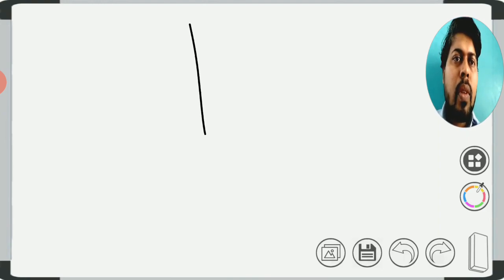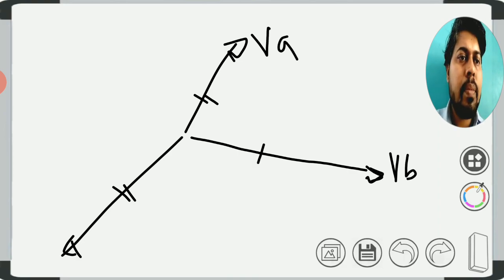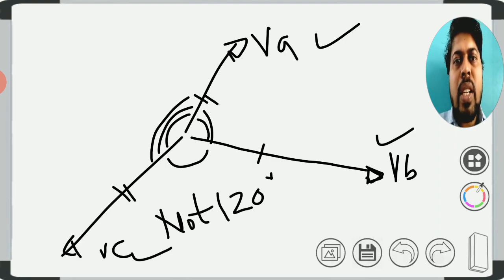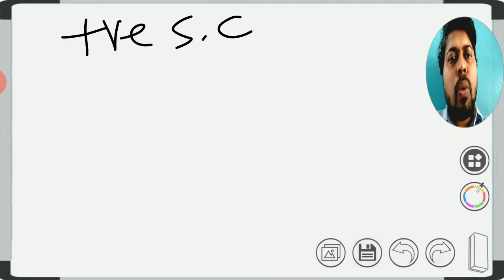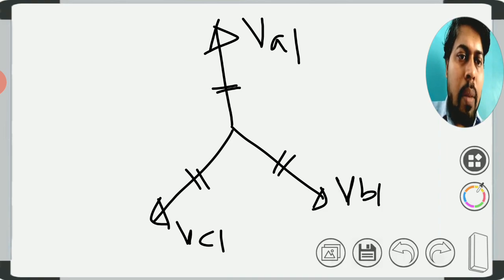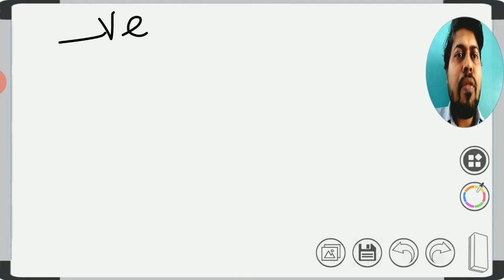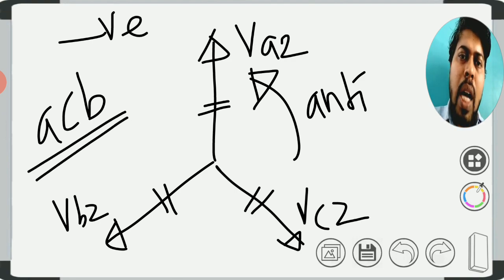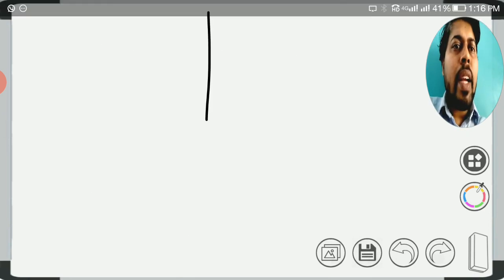Introduction To Symmetrical Components | What Are Symmetrical Components In Power System Analysis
This video explains about the introduction of symmetrical components.
About Video:
Balanced system: All the phasors are of EQUAL MAGNITUDE, PHASE ANGLE DIFFERENCE IS 120 DEGREE between each phasor
unbalanced system: all the phasors having unequal magnitude, phase angle difference is NOT 120 degree between any two phasors
so doing the analysis of unbalanced system/phasors based on KVL, KCL and Thevenin theorem will become time taking process, so we will do the analysis of the unbalanced system by using the symmetrical components
Symmetrical components are(Definition),
"n" unbalanced phasors are resolved into "n" set of balanced phasors,
Like wise,
In a three phase system, three unbalanced phasors are resolved into THREE sets of Balanced phasors,
FIRST set is called as positive sequence components OR positive symmetrical components
SECOND SET IS CALLED AS NEGATIVE SEQUENCE COMPONENTS OR NEGATIVE SYMMETRICAL COMPONENTS, Third set is called as zero sequence components or zero symmetrical components
in positive symmetrical components the phasors are having equal magnitude and phase angle difference between any two phasors is 120 degree, the rotation of phasors is always in ANTICLOCKWISE direction, the phase sequence is same as the original unbalanced phasors, if the phase sequence of the original unbalanced phasors in clockwise direction is "abc" then the positive symmetrical components are also having the phase sequence as "abc" in clockwise, but these phasors always rotate in anticlockwise direction
in negative symmetrical components the phasors are having equal magnitude and phase angle difference between any two phasors is 120 degree apart, the rotation of phasors is always in ANTICLOCKWISE direction, the phase sequence is OPPOSITE to the original unbalanced phasors, if the phase sequence of the original unbalanced phasors in clockwise direction is "abc" then the negative symmetrical components are having the phase sequence as "acb" in clockwise, but these phasors always rotate in anticlockwise direction.
zero symmetrical components or sequence components will move in any direction and they are in phase and equal each other in all respect.